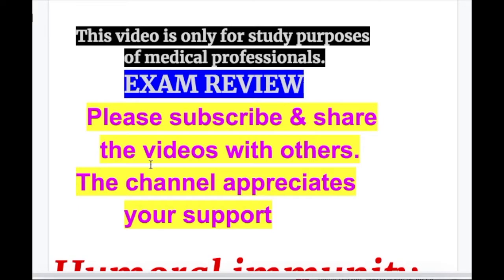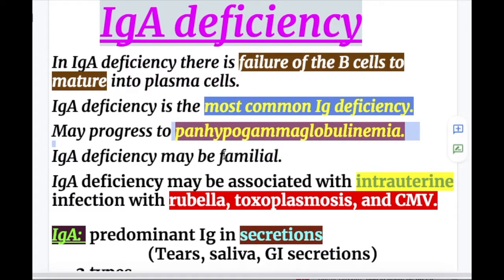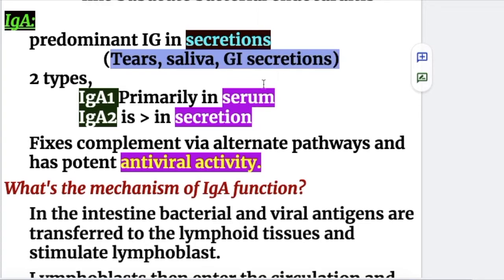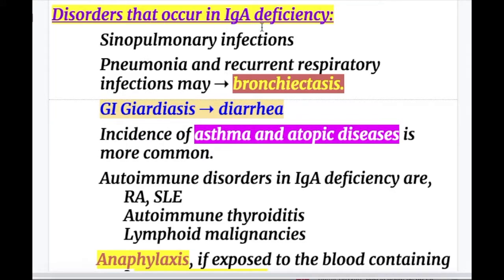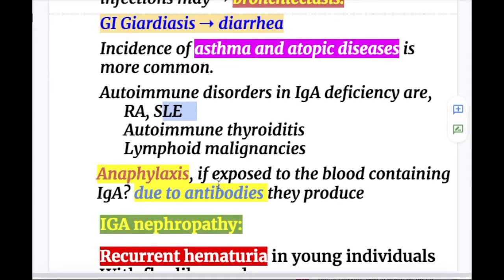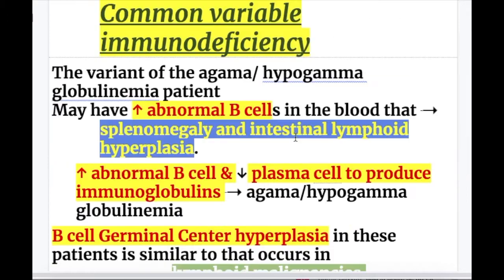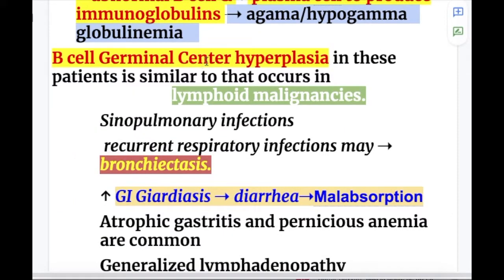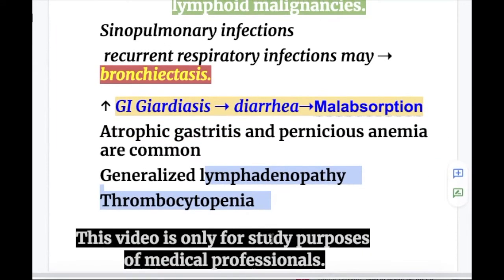IgA & Common variable Immunodeficiency (CVID)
IgG,

IgA ,B cells ,plasma cells,panhypogammaglobulinemia,
   IgA1 ,
   IgA2,complement,

Sinopulmonary infections,

  bronchiectasis,

GI Giardiasis , diarrhea

Lymphoid malignancies,

Anaphylaxis, immunoglobulins ,
Common variable
immunodeficiency,

 abnormal B cells ,
splenomegaly ,intestinal lymphoid
hyperplasia,hyperplasia,
lymphoid malignancies,Malabsorption ,

Generalized lymphadenopathy,

Thrombocytopenia ,